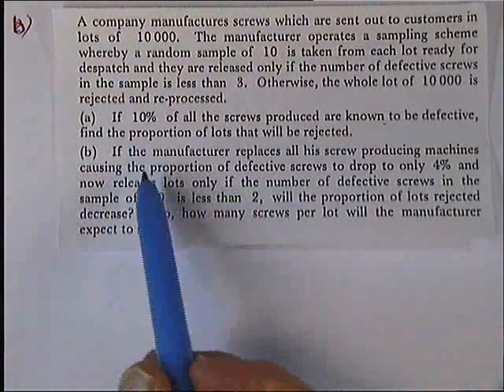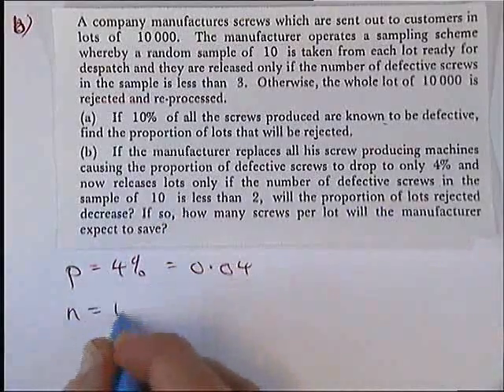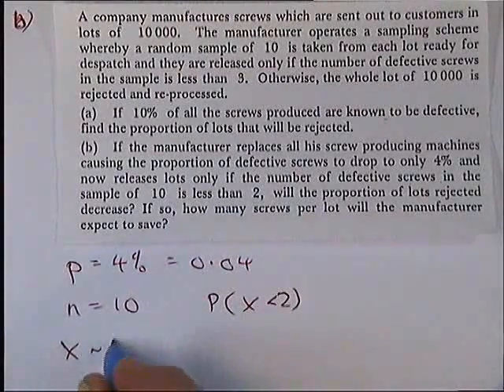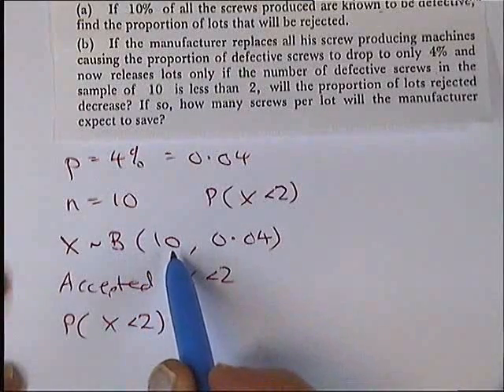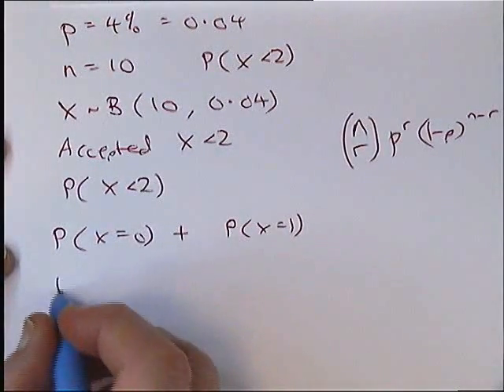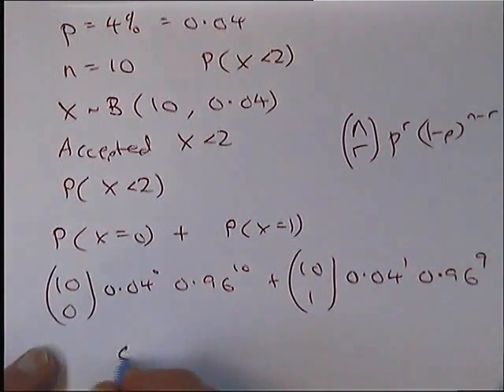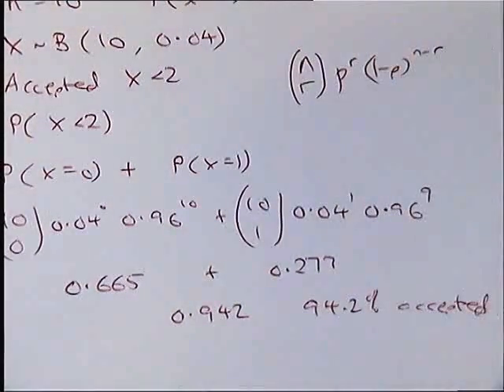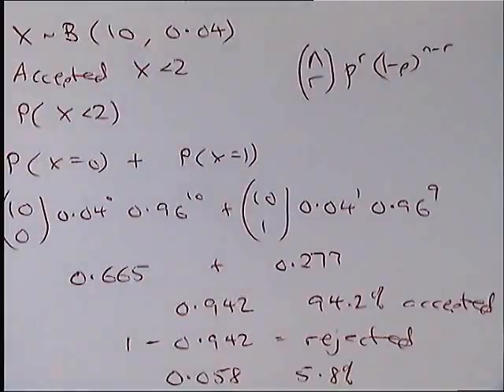The Binomial Probability Distribution Example Part 2